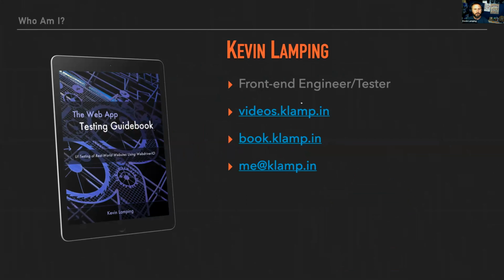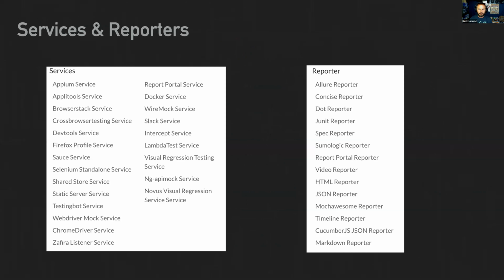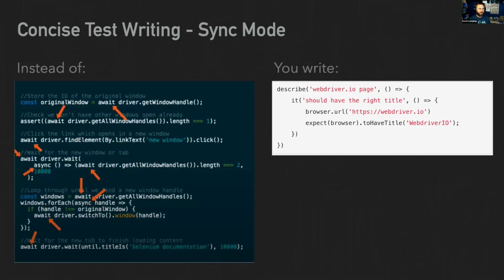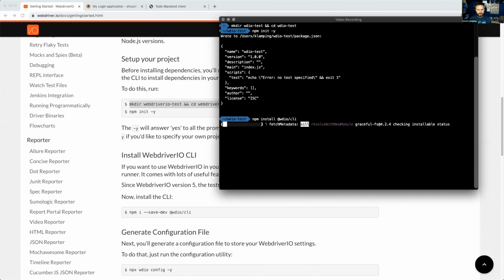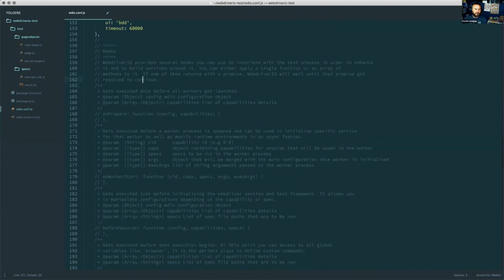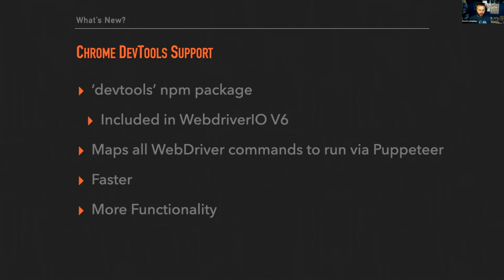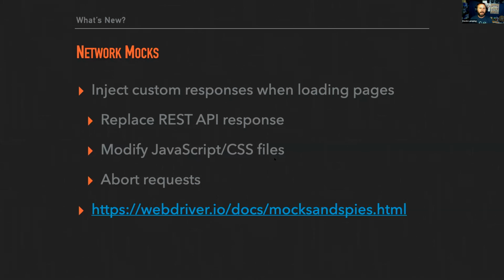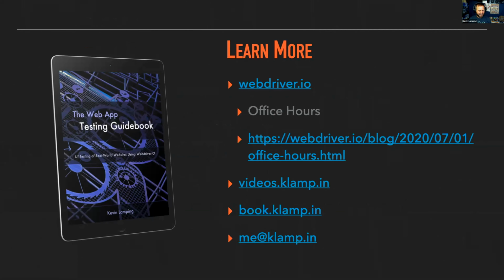WebdriverIO: The next-gen automation test framework you should know about [Breakpoint 2020]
Setting up your automated testing environment is full of decisions. Make the right choices or you’ll have a test suite that only gathers dust. With many frameworks to choose from, how do you decide? Kevin Lamping, Senior Front End Engineer, WebdriverIO, dives into why he recommends WebdriverIO as his top choice. With a huge project community behind it, WebdriverIO offers a great combination of useful built-in functionality, while also allowing teams the flexibility to extend the framework on their own. Let’s get to know WebdriverIO!